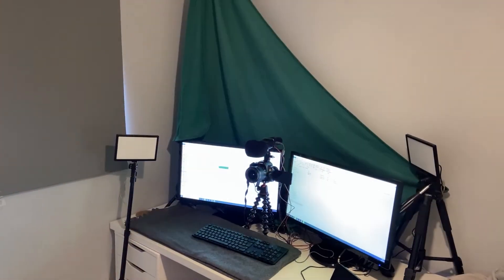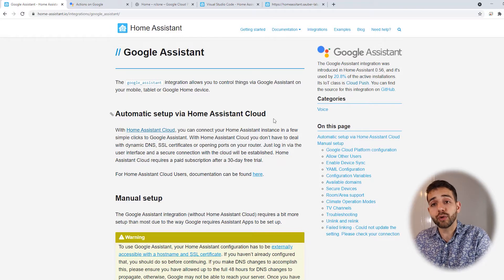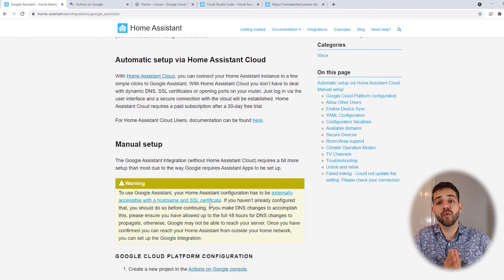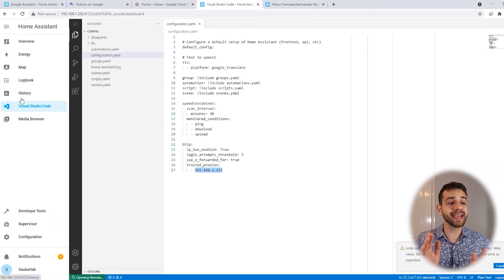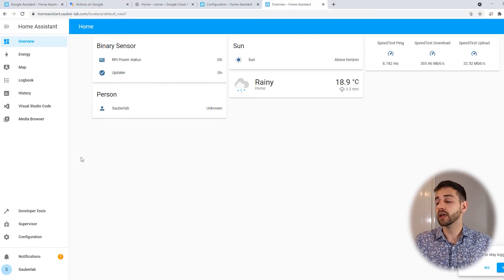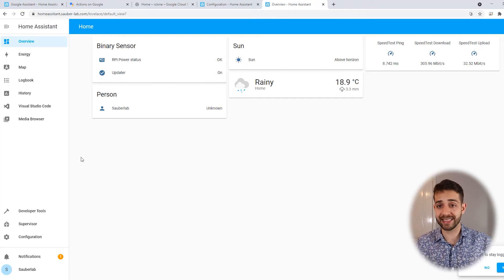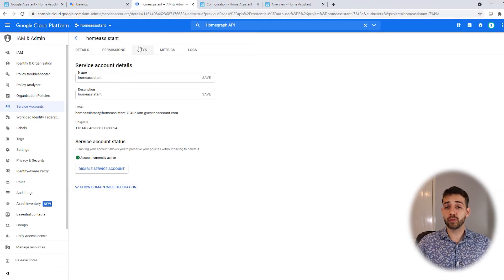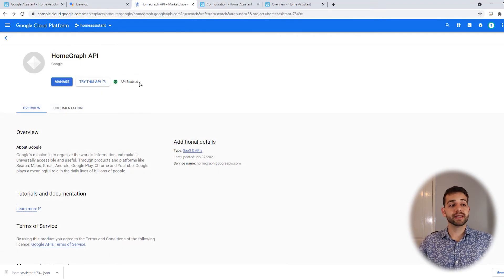Let's install Google Assistant in our Home Assistant – Manual setup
In this video, we will install one more integration in “Home Assistant”. This time it's Google Assistant's turn.
Remember that this installation will only work for local installation. If you already use the Home Assistant cloud, then don't bother with it, the integration is ready for you. All you need to do is link to your device.

To allow proxies from different IP addresses, we use the code:

http:
  ip_ban_enabled: True
  login_attempts_threshold: 3
  use_x_forwarded_for: true
  trusted_proxies:
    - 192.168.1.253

To configure Google Assistant in Home assist we use the following command:

google_assistant:
  project_id: homeassistant
  service_account: !include SERVICE-ACCOUNT.json
  report_state: true